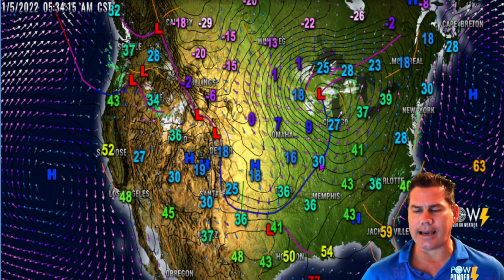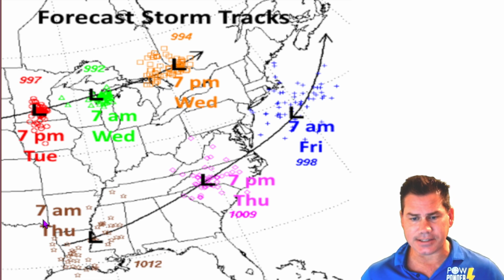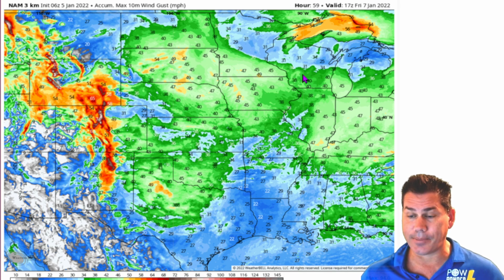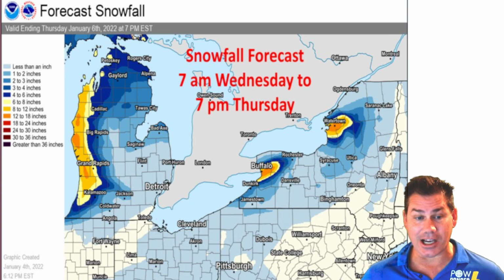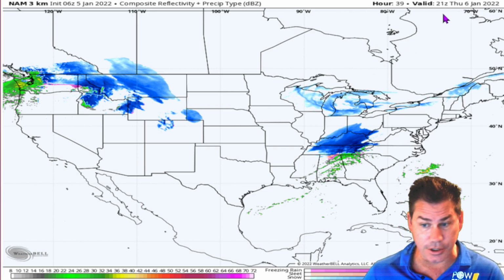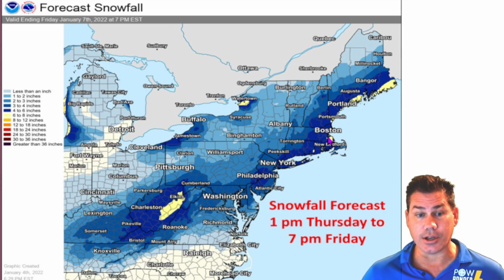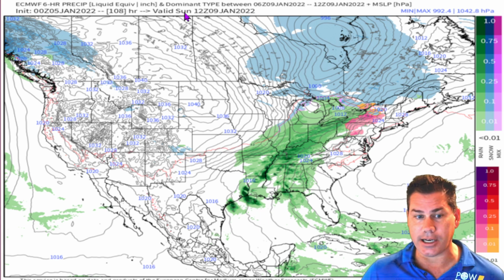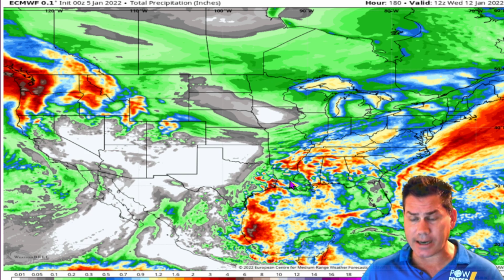Major Snowstorm, Blizzard 50+ MPH Winds & Dangerous Wind Chills! POW Weather Channel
In this update, I talk about a major snowstorm with blizzard warnings for 50+mph winds and dangerous windchills. Then another snowstorm heading up the East Coast.

Easy link to follow me on all my weather platforms

Emergency Thermal Blanket
Life Saving Survival Kit
Hail Protector for vehicle
Emergency Kit
POW Ponder Rain Gauge
Weather Radio
Weather Station Weatherflow Tempest
Weather Station Acurite 5-in-1 with color display
Lightning Rod
Storm Glass Weather Predictor